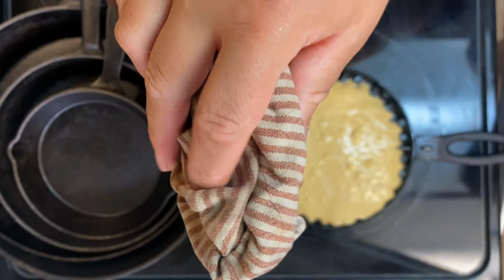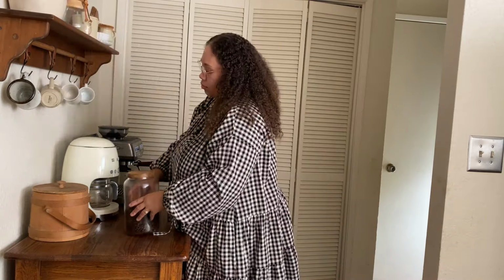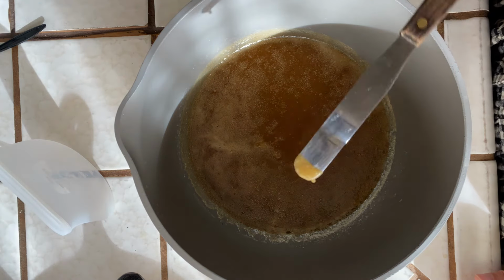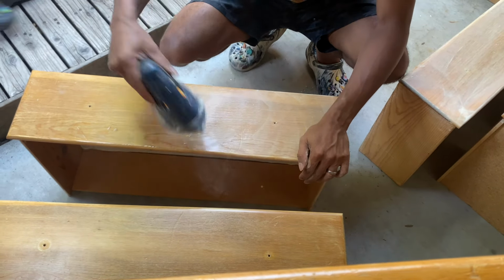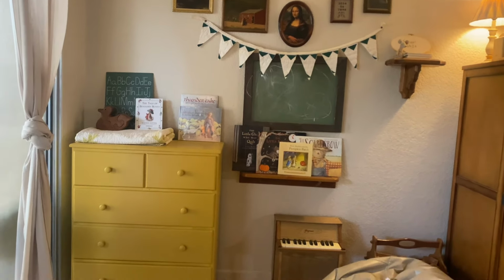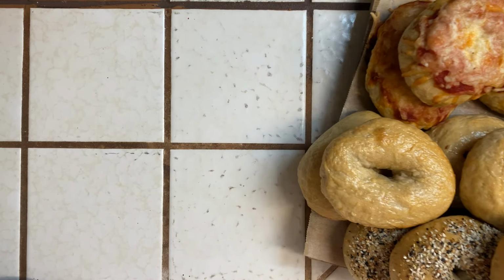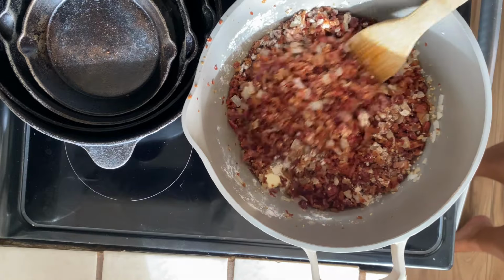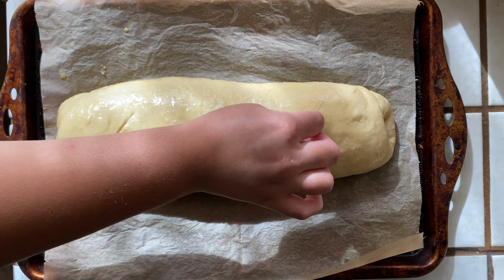Frugal Fall Homemaking on a budget family of five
I share some frugal fall homemaking on a budget with a family of five living a low income life in California.

Butterscotch sauce :

3/4 cup brown sugar

1/4 salted butter

1/8 teaspoons salt

1/2 cup heavy cream

2 teaspoons vanilla extract

Mix together ingredients bring to a simmer for 3 minutes. Take off burner let cool store in fridge for up to a week.

Sourdough bagels:

Bagel Dough
½ cup (100 g) active sourdough starter
1 cup plus 1 tablespoon (255 g) water
2 tablespoons (40 g) honey (or sugar)
2 teaspoons (10 g) fine sea salt
4 cups + 2 tablespoons (500 g) bread flour

Knead dough together. Let sit on counter at least 8-12 hours.

Shape bagels in a dough ball poke thumb through the middle. Let rise again on parchment paper covered until doubled in size. Place in fridge for 2 hours ounce doubled in size. Boil water and add a 2 tablespoons of brown sugar. Place bagels in boiling water and let boiling for 2 minutes on each side then remove from water. Crack open an egg and whisk it. Brush on egg wash then add toppings. Bake @ 375 until a slightly golden brown. Enjoy! Last about a week in a bag on counter. Freezes well.

Pullman Sandwich bread: (I always double the recipe to make two loafs)

* 1 cup warm milk add more if needed (also can use water)
* 1 tablespoons instant yeast
* 2 eggs
* 1/3 cup white sugar
* 1/4 cup butter
* 1 tablespoon salt
* 4 cups all purpose flour

Let rise in a warm spot in a large bowl until it doubled in size. Roll out dough flat and roll up into a large roll pinch the sides together. Place in Pullman pan with lid on it. Let rise until it is a 1/2 inch away from the lid of the pan. Bake @375 for about 35 mins or golden brown. Let cool completely then slice. Enjoy.

24 Hours With A Newborn : Real Day in the life one week postpartum baby number 3